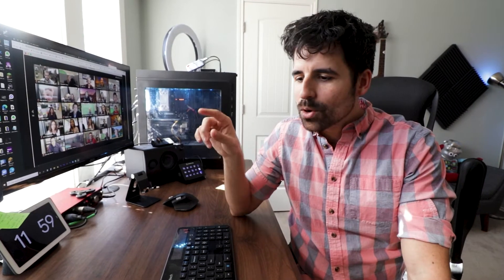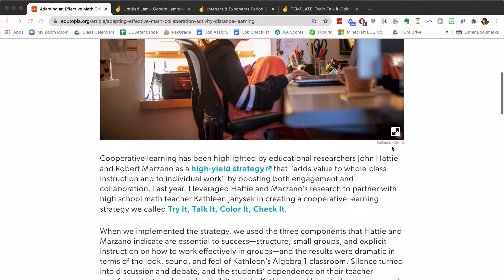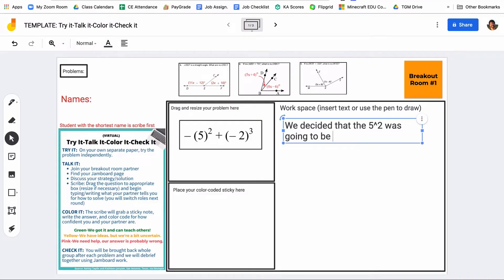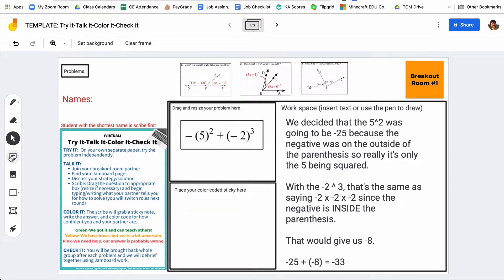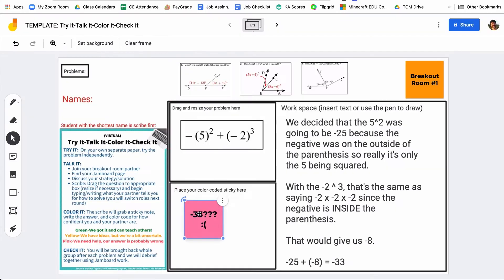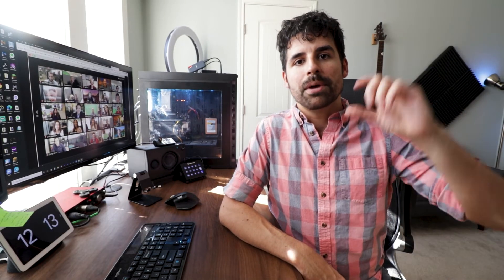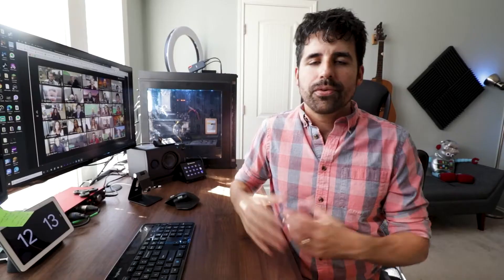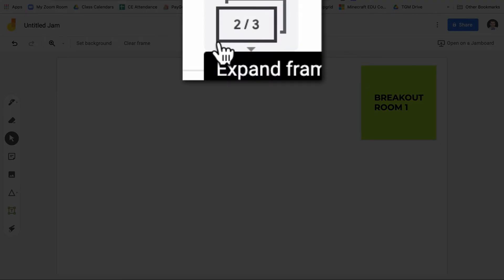BREAKOUT ROOMS | Keeping Middle-Schoolers Engaged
Breakout rooms can often be a bust; students not knowing what to do or just not engaging with one another in the room.

In this video, we talk about a few strategies to make breakout rooms an engaging experience for your middle-schoolers.  I'll be speaking in the context of my math class but much of what is shared could be translated into other subjects.

0:00 What usually happens
1:17 Original article I got the idea from
1:34 What is Google Jamboard
2:06 Students try problem on their own
2:20 Students discuss their strategies
2:33 Student roles in breakout room
3:13 How students show their confidence level
4:37 How to discuss problem in the main room
6:02 How long to work on this
6:41 Keeping problems organized
7:06 Incorporating SEL
7:29 Utilizing a common graphic organizer
8:06 Ensure slide & breakout room numbers match
8:29 Student connection leads to engagement

WANT TO DESIGN AN ENGAGING MIDDLE-SCHOOL CLASSROOM EXPERIENCE FOR YOUR STUDENTS AND FULFILLING TEACHING EXPERIENCE FOR YOURSELF?

2. FREE LIST: 10 Unique Classroom Jobs that Tap into Your Students' Interests

3. LET’S CONNECT!

4.  LET ME WORK WITH YOUR TEACHERS | See my profession learning workshops and book me for your PD training